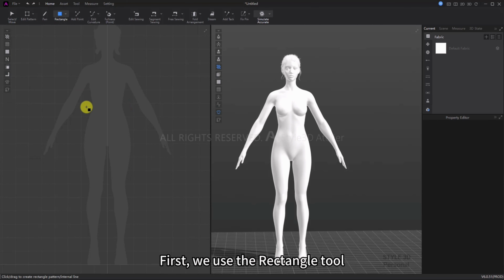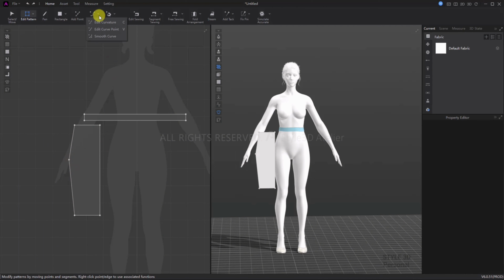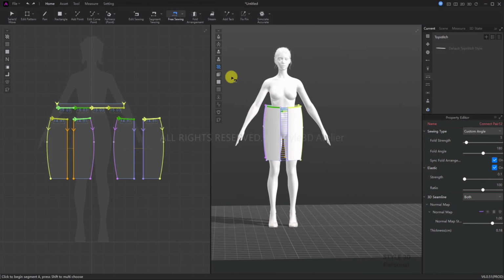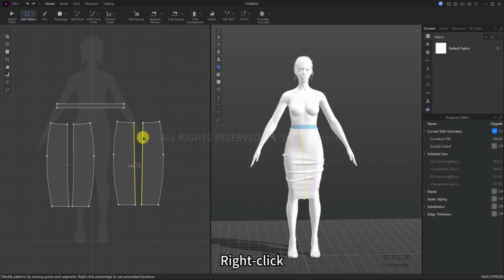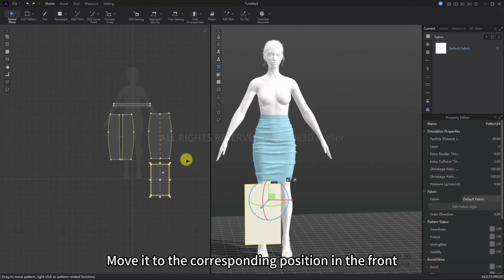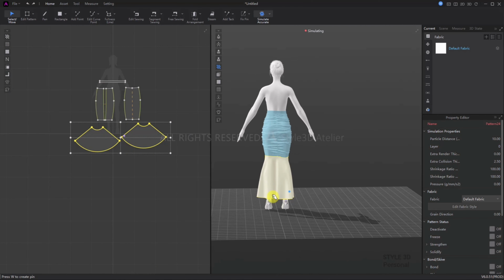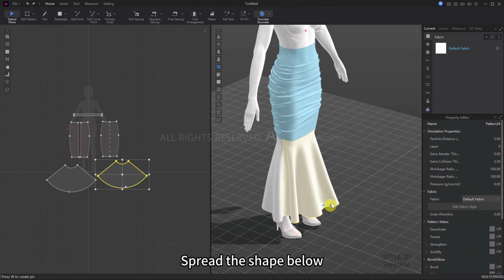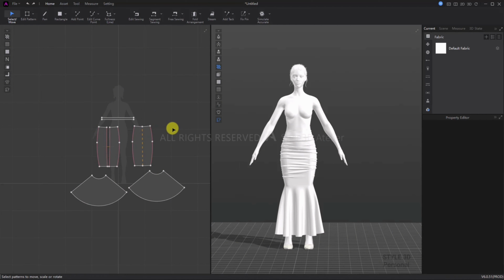[Atelier Basic Garment Tutorials]: Creating a Mermaid Dress in Atelier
1. How to draw patterns
2. How to make wrinkles
3. How to make the dress look better